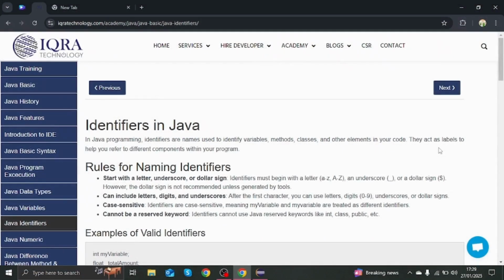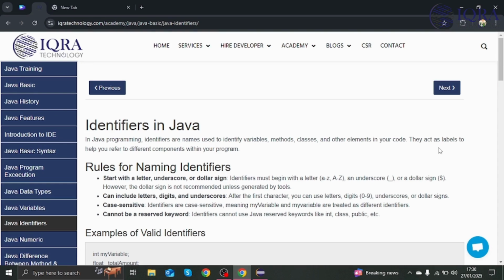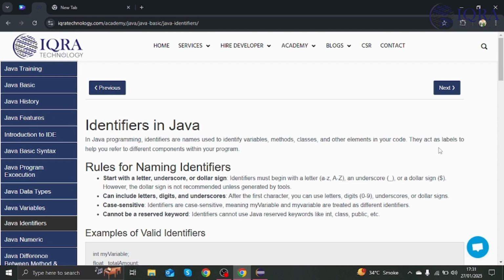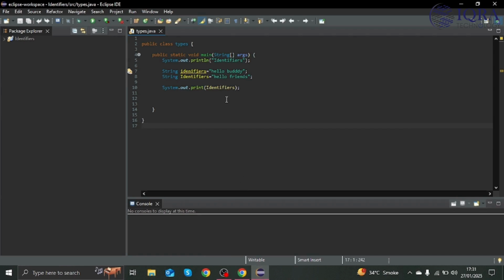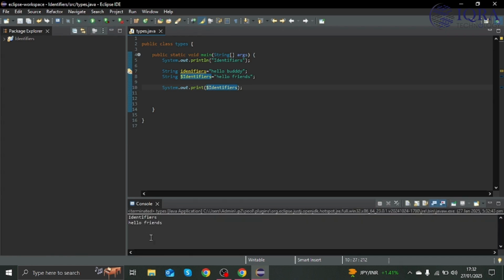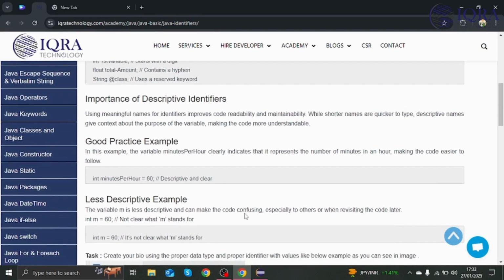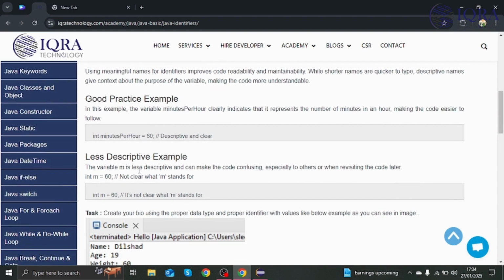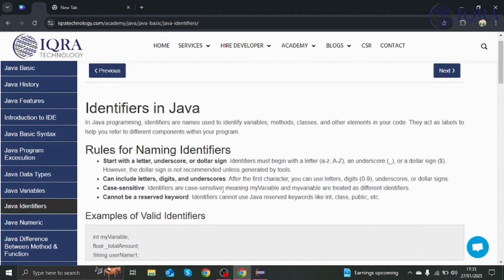Java identifiers (Session 9)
In Java programming, identifiers are names used to identify variables, methods, classes, and other elements in your code. They act as labels to help you refer to different components within your program.